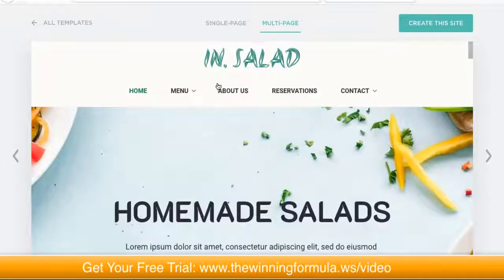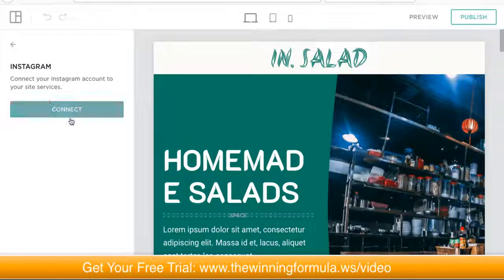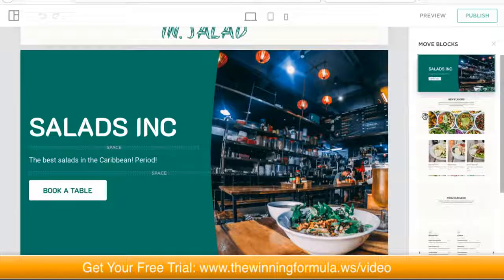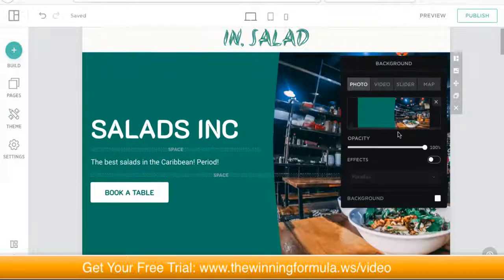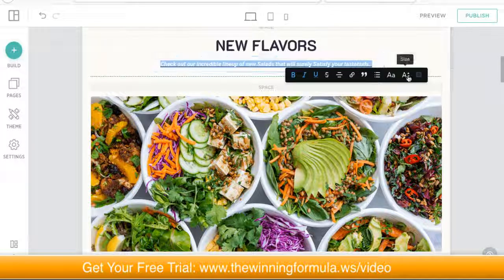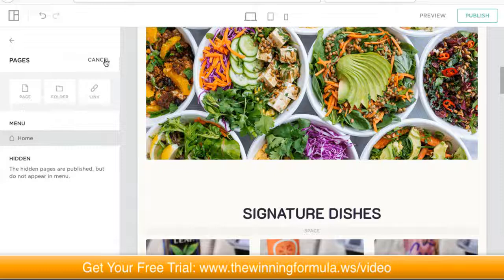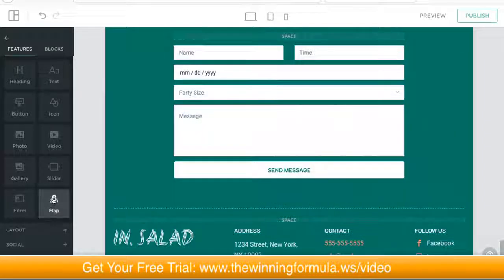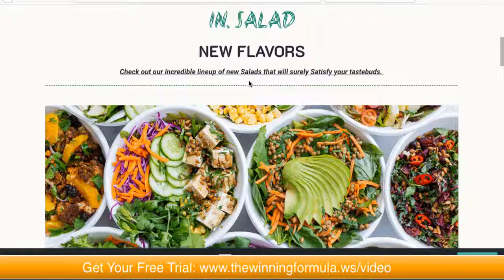THE NEW GDI SITE BUILDER TUTORIAL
THIS VIDEO EXPLAINS HOW TO BUILD YOUR WEBSITE USING THE ALL NEW SITE BUILDER PLUS BY GDI.

Build any website, advertise your business/product, get custom email addresses for your site to look very professional!  Build it yourself and save thousands!
Domain Name
10 Custom Email Addresses
Web Hosting
Site Builder Software